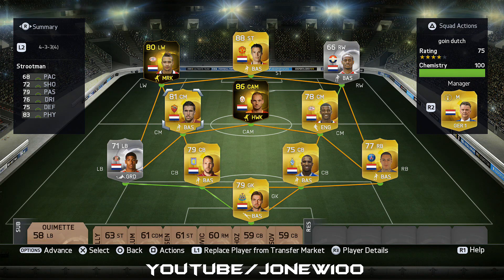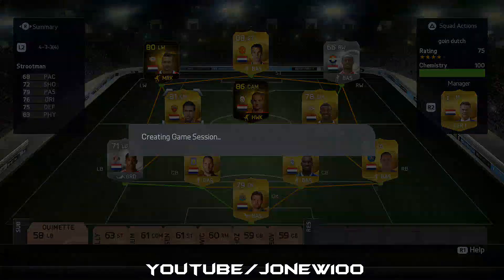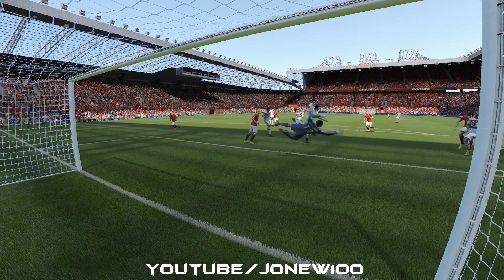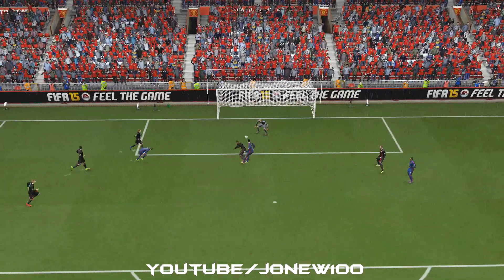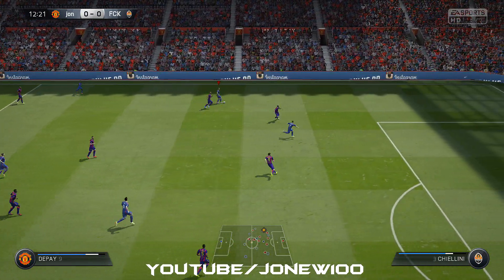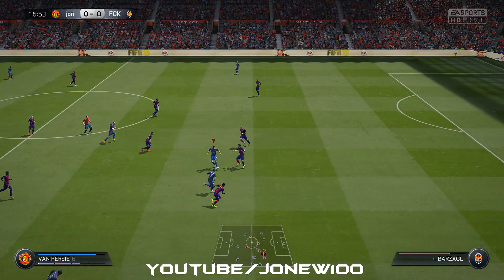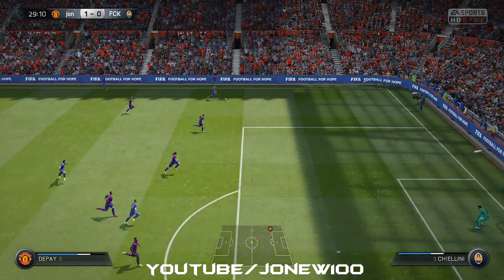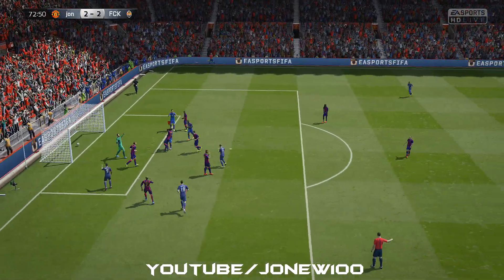FIFA15 FUT 2 "Informs Depay Sneijder" Squad Builder "Goin Dutch" Awesome Skills By Depay Gameplay